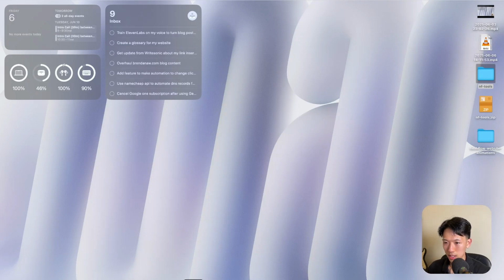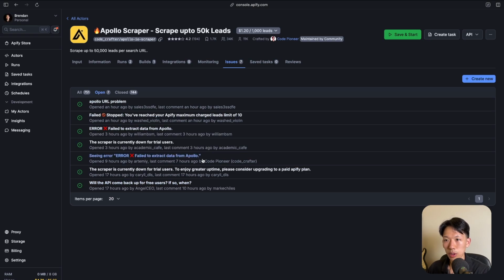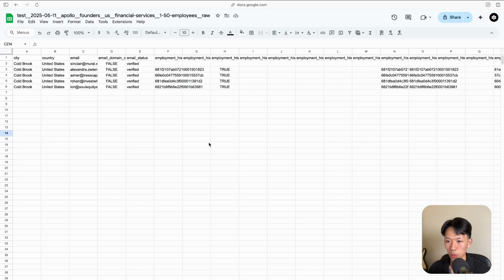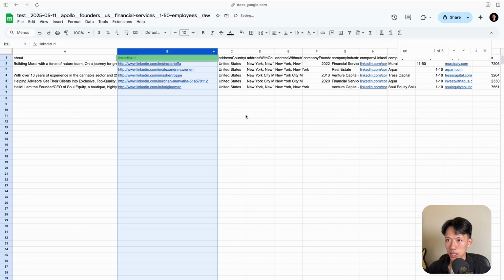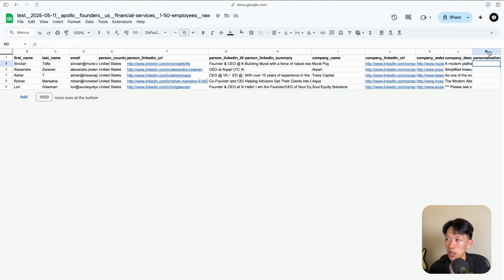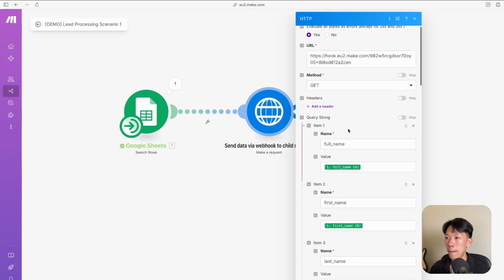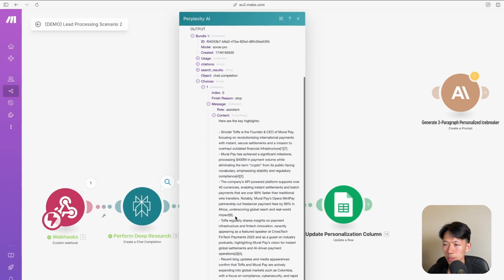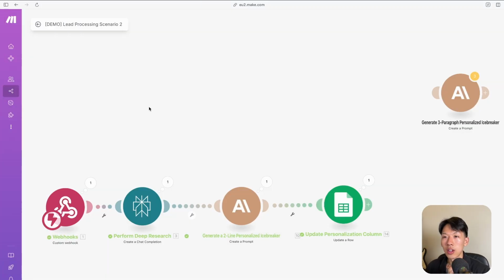How I Automate Personalized Icebreakers for Cold Outreach (4% to 8% Reply Rates)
Summary:
In this video, I show you how to create personalized icebreakers by scraping leads from a database like Apollo using a third-party scraper like Apify and automating most of the work with make.com.  You can use the icebreakers for cold emails, social media outreach, or any purpose you see fit to get more booked calls and sales.

Note: Apologies for the parts where you can't see the bottom of my screen for Google Sheets and Make. My OBS output resolution was 1920x1080, but my Mac's height resolution was taller. Will adjust accordingly in future videos.

Hardware I use:
• Dynamic mic
• Tabletop mic stand
• Wireless mic

Chapters:
00:00:00 how to create personalized icebreakers
00:00:09 Introduction to AI and Automation
00:00:53 Scraping Leads from Apollo
00:04:10 Using Apify for Scraping
00:08:16 Handling Scraping Issues
00:10:36 Verifying Email Lists
00:12:14 Importing Data to Google Sheets
00:17:26 Creating a Main List
00:25:36 Automating LinkedIn Data Retrieval
00:29:33 Personalizing Outreach Messages
00:31:32 Setting Up Make.com Scenarios
00:41:04 Integrating Perplexity and Claude
00:47:35 Finalizing Automation Process
00:51:27 Conclusion and Future Plans